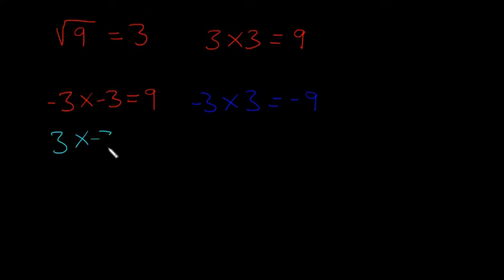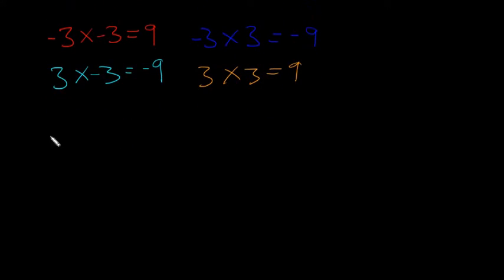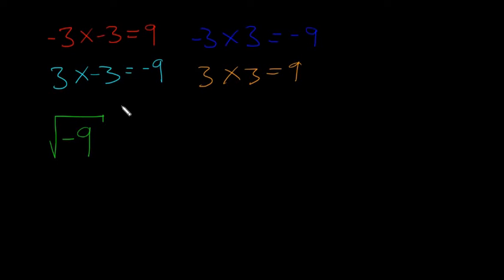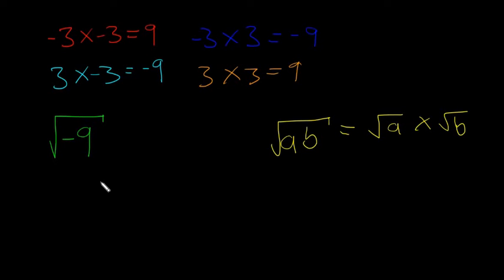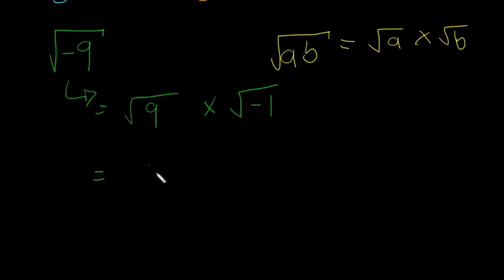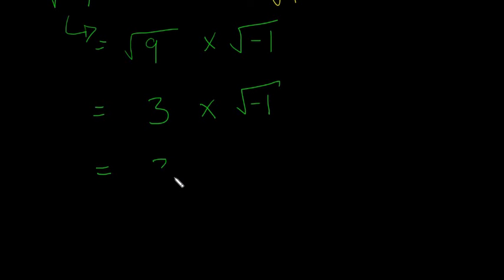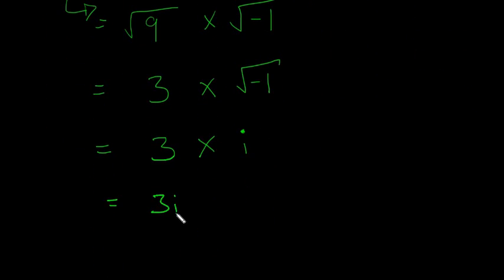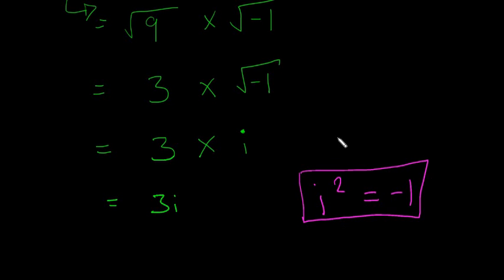Leaving Cert Maths - Complex Numbers 1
This is the first ExamLearn video on Leaving Cert Maths - Complex Numbers. It goes through the basics of this topic.